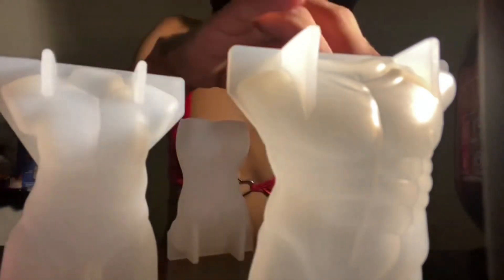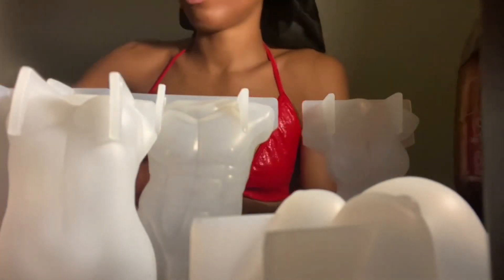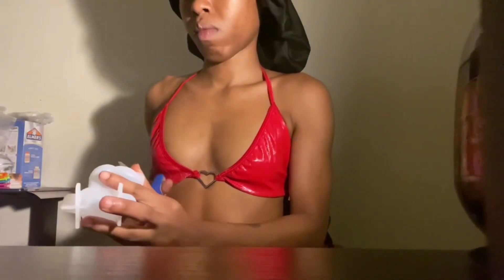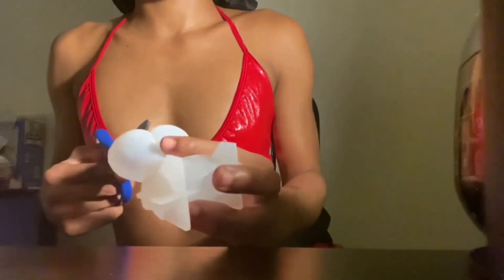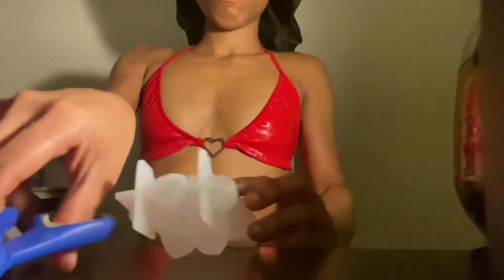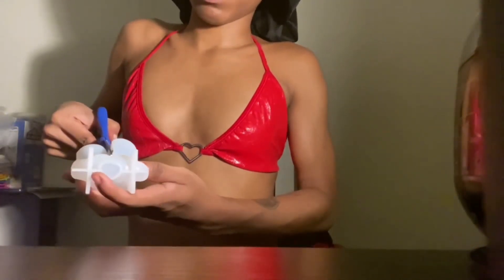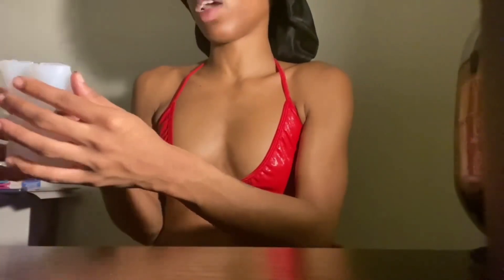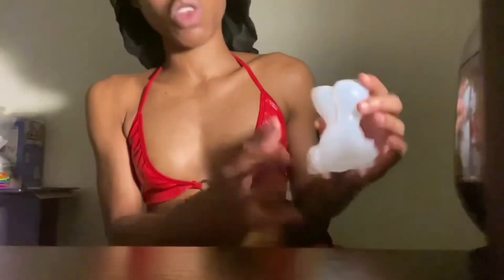Amazon Resin Body Molds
SUB COUNT: 3,342 CINNABONS !